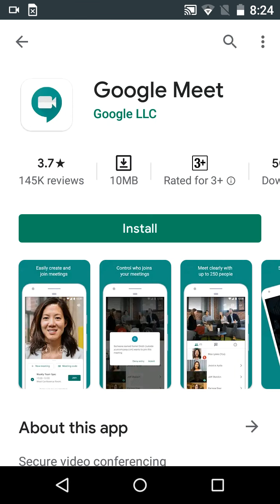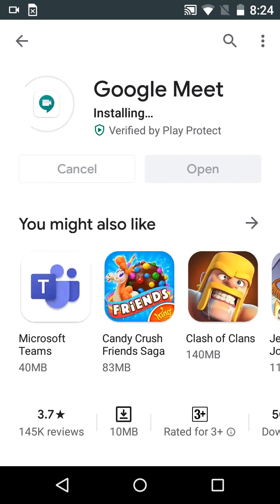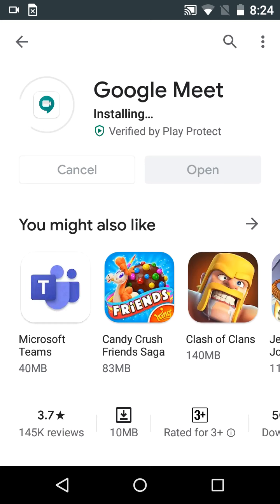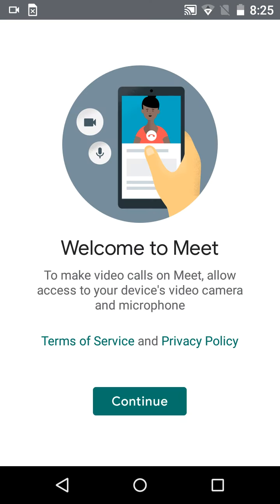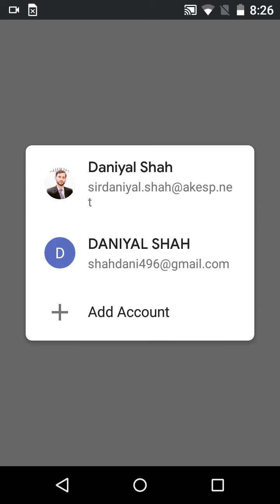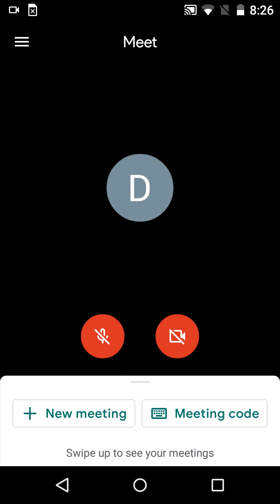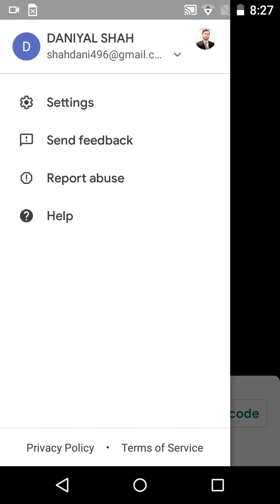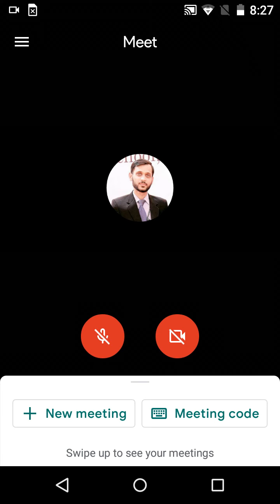how to install google meet in android devices